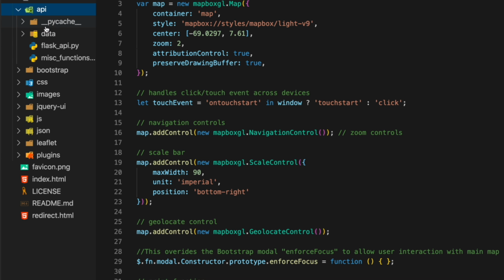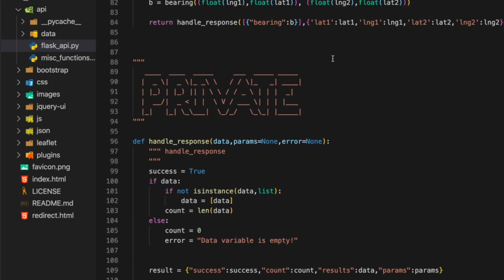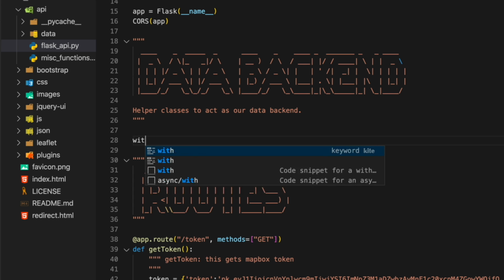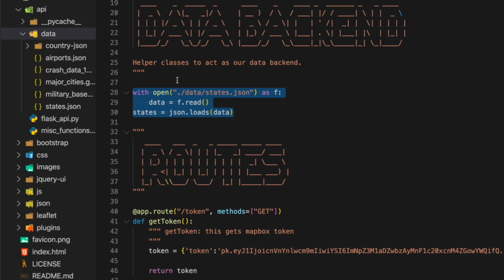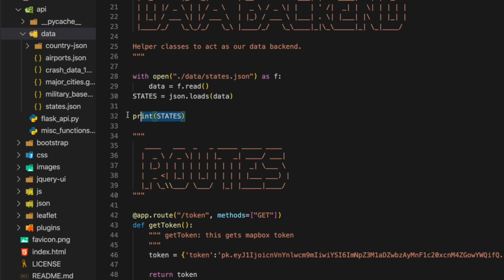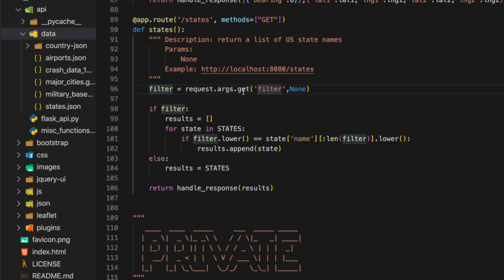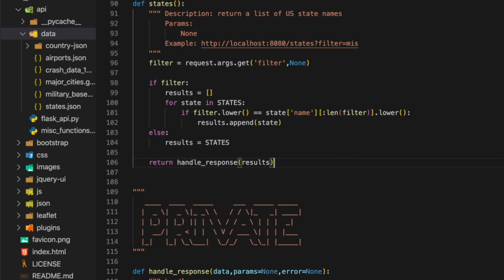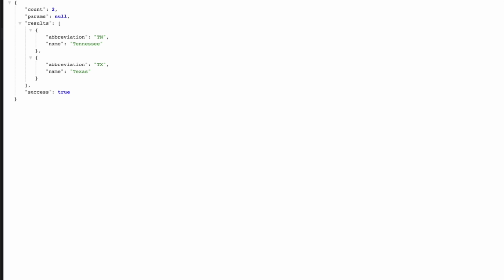Spatial Project Part 02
- Adding a flask route on our backend
     - The route packages US stated names and abbreviations
     -  Lets us filter results using string matching